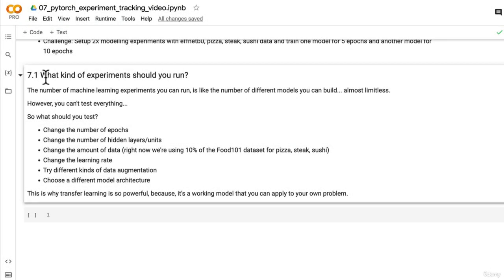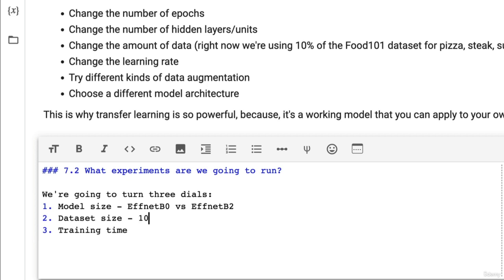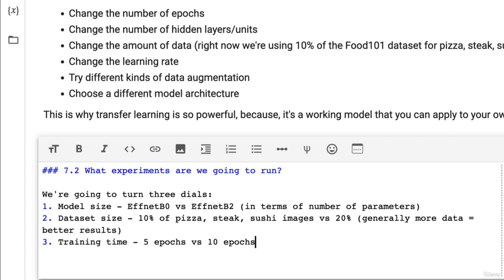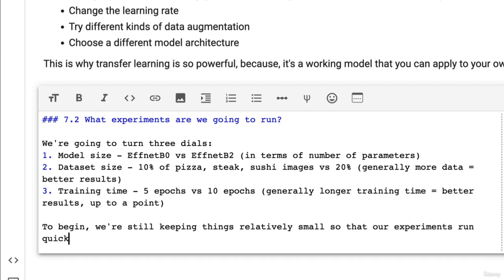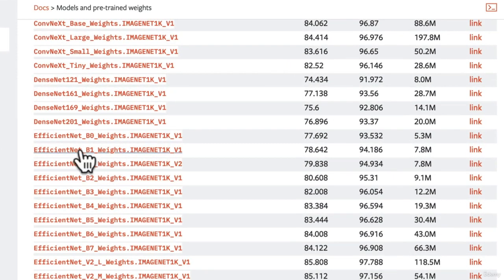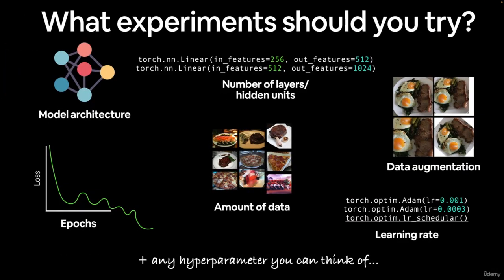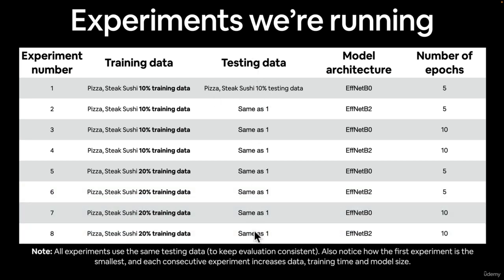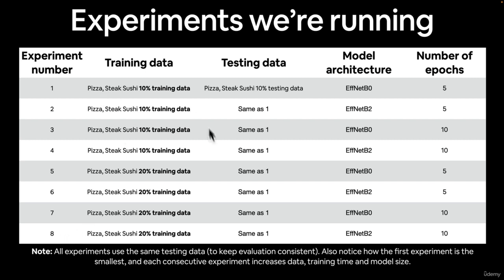13. Discussing the Experiments We Are Going to Try